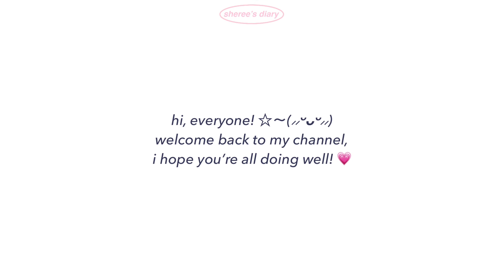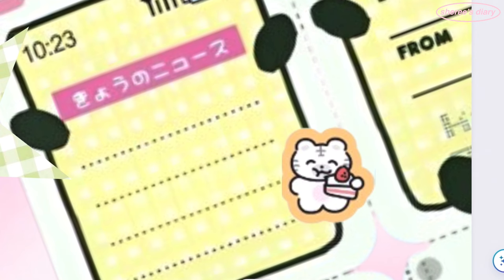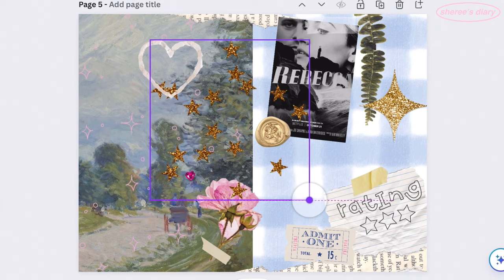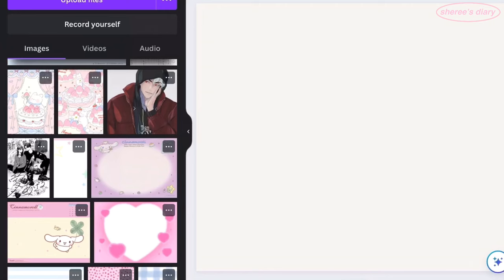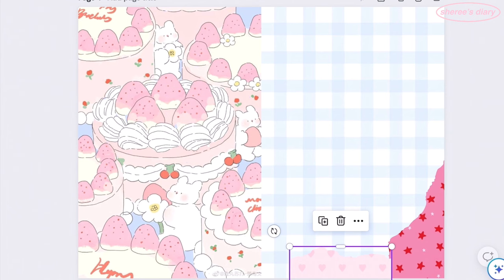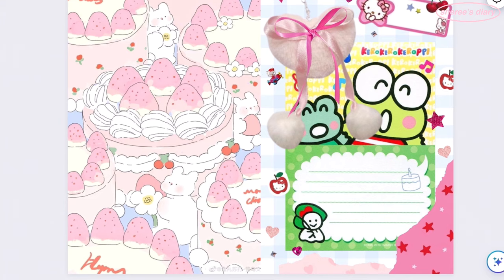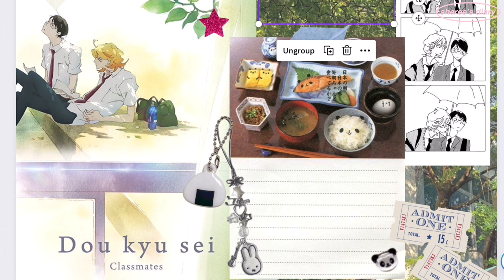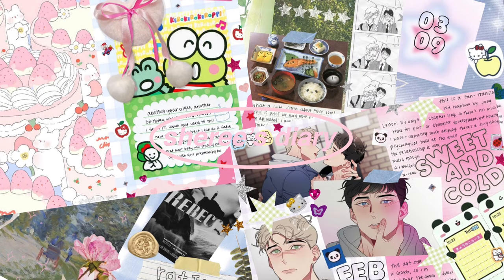digital journal with me 🐼🎐 5 spreads! movies, reading, & archiving ☆ (ipad journaling)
hello again, everyone!! today’s video is another digital journal with me! i had a lot of backlogged spreads to make, but we’re caught up now. my movie journal is filling up nicely!! it’s an incentive to watch more movies i guess lol. 🤭
i was planning on starting a new journal this month, but i kinda ran out of time to try out my idea. 🤔 maybe next month~

also voice reveal??? but not really? lol. it’s almost a little awkward to greet you like this.. like i’ve been wearing a disguise up until now? 😩😩 actually, the reason i always have to speed up my voiceovers to 1.1x speed is because i always have too much to say and i hate slowing down the journaling clips.
(i watch almost all youtube videos at 2x speed, so i think my perception of people’s voices is warped anyway lmao. 😭)
i’ll try to mix in more normal-speed voiceovers in the future! 🌸

this will be my final march journaling video, but i can’t wait to show you what i’ve been working on next month! i hope your spring is off to a good start. 🌷🌧
my next video will be a monthly vlog, so take care until then! 🥰

i’ll be back with a new video next time! please wait for me!! (ෆ˙ᵕ˙ෆ)

- sheree ♡

☆ apps / websites used:
- canva [canvas size: 2160 x 1620] (for arranging spreads)
- sketchbook (for writing)
- paper (for the journals)
- pinterest (for stickers, memo sheets, washi, etc.)
- remove.bg (for erasing backgrounds)

☆ things mentioned:
- sweet and cold (스윗앤콜드) by jung lenon (정레논) (on bomtoon)
- rebecca (2020), original novel by daphne du maurier
- oppenheimer (2023)
- classmates / doukyusei (2016), original manga by asumiko nakamura

☆⋆｡𖦹°‧★